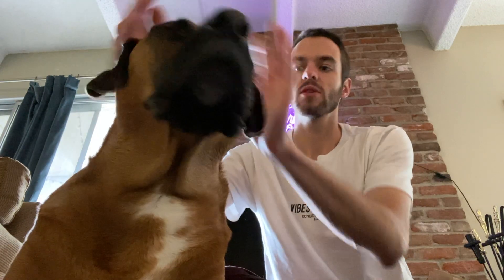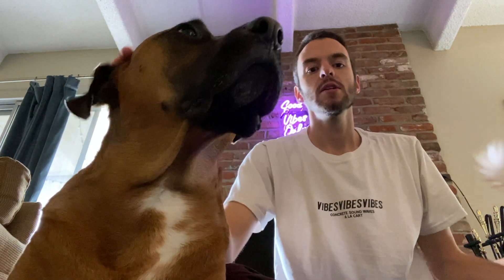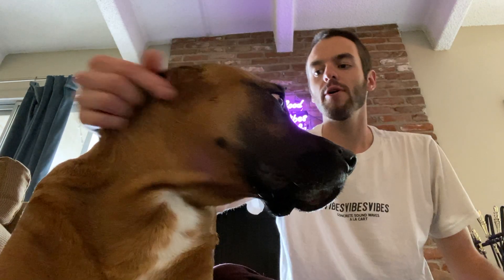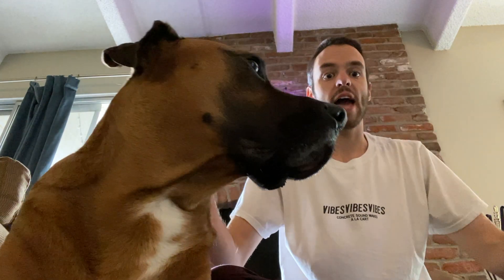Alternate Nostril Breathing for Whole-Brain Activation🧠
Alternate Nostril Breathing will activate the left and right hemispheres of your brain, making this a quick way to jumpstart whole-brain synchronization, which is associated with a balance of logic and emotion to help you make the best decisions throughout your day, bringing you closer to your desired reality with each decision.
Diaphragm Breathing will activate your parasympathetic nervous system, causing an onset of "rest and digest" mode in your body as opposed to the sympathetic nervous system which is associated with stress and "fight or flight." It's important to breathe deeply and access this calming system within the body in order to make the best decisions for ourselves, and to access more of our brain/body's innate intelligence for healing and communicating with the world around us.

📖Mantak Chia Books related to this topic:

Awaken Healing Energy Through The Tao: The Taoist Secret of Circulating Internal Power

Taoist Secrets of Love: Cultivating Male Sexual Energy

Healing Love Through the Tao: Cultivating Female Sexual Energy

Audible is FREE for your first 30 days📖🎧